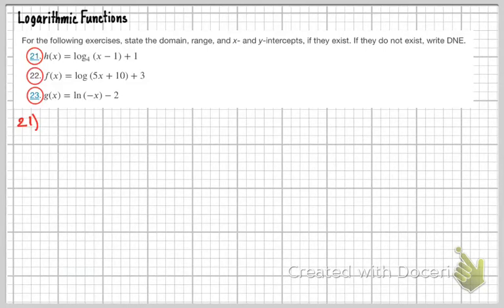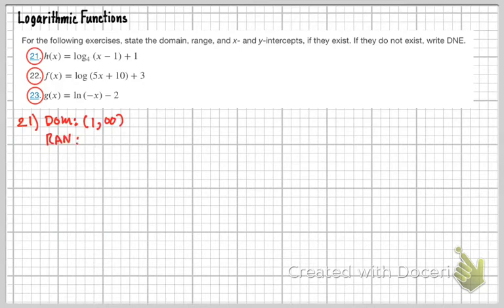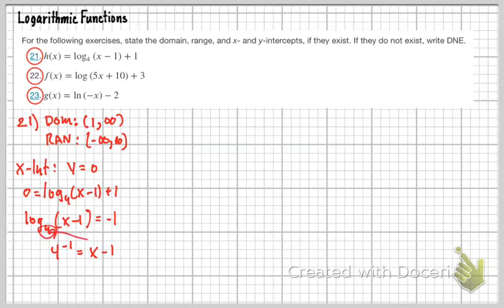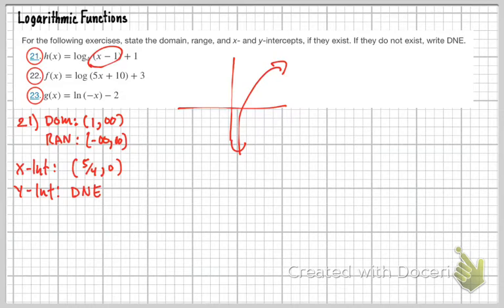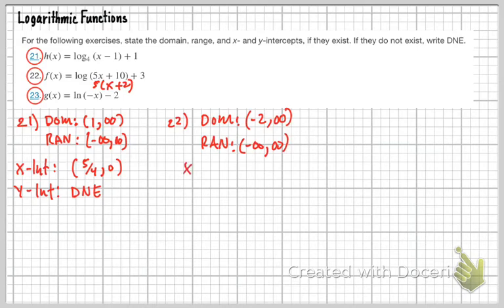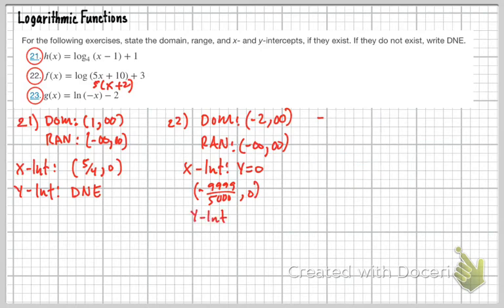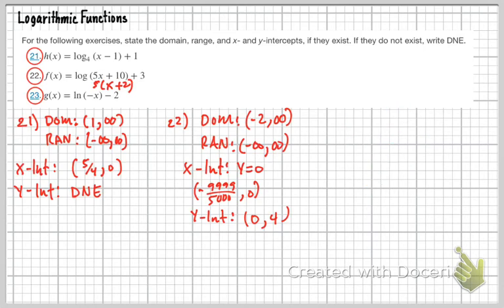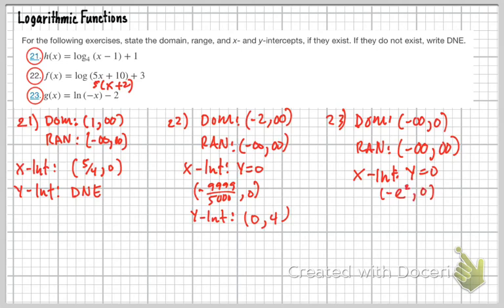MTH122W-Sec. 6.4 Logarithmic Functions (Part 6)